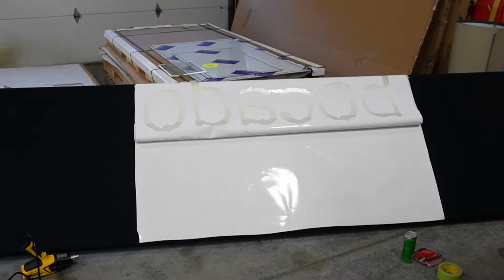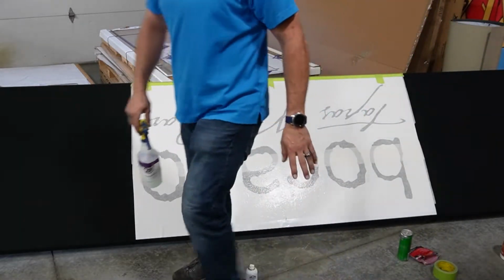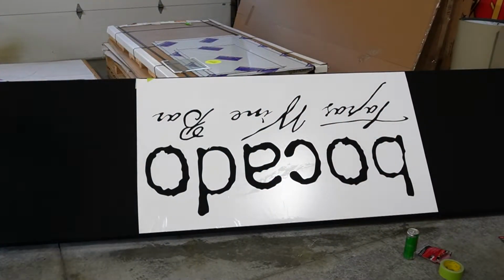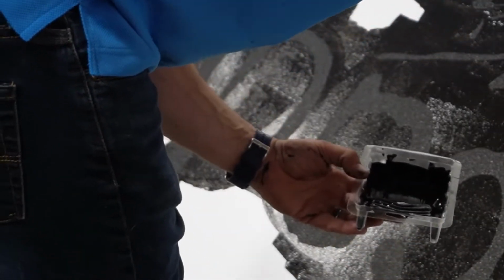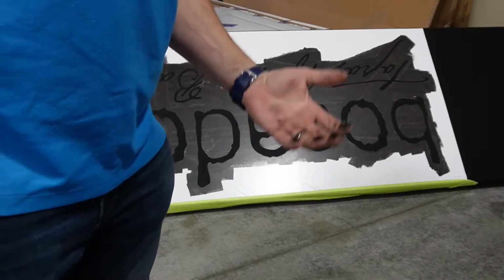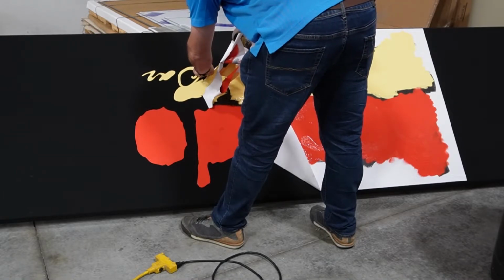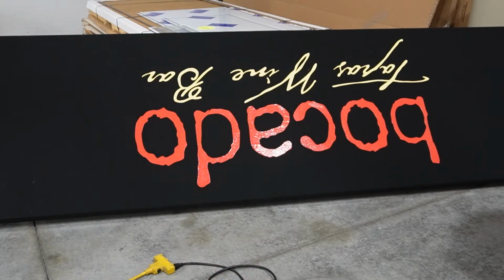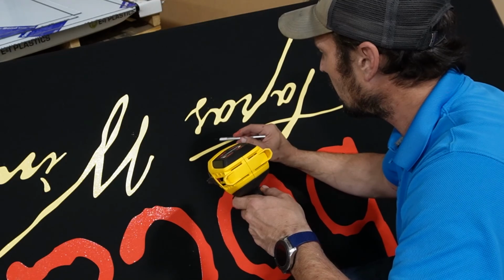How to paint graphics on a Sunbrella awning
Tricks and tips for painting graphics on Sunbrella fabric.